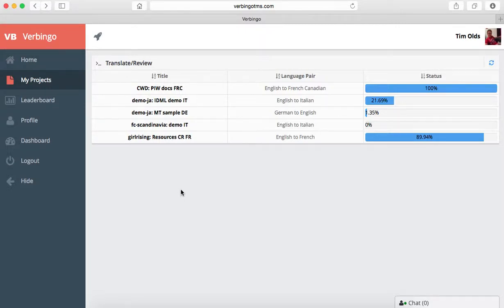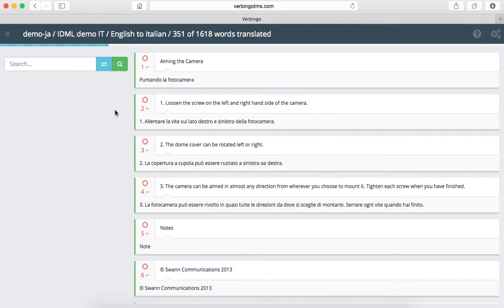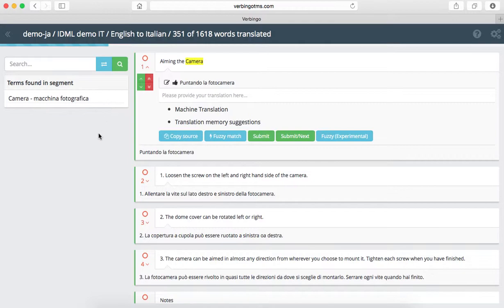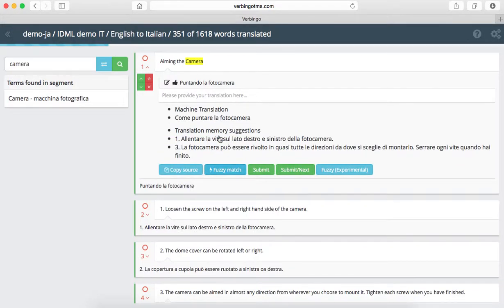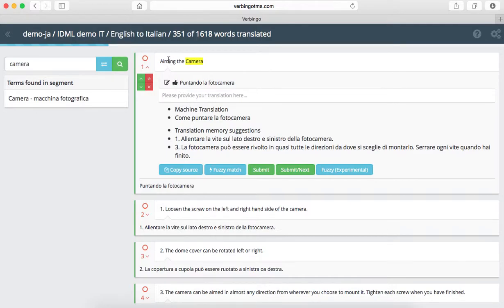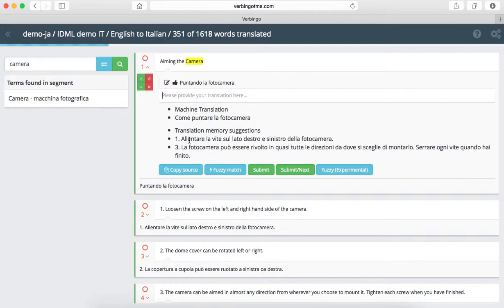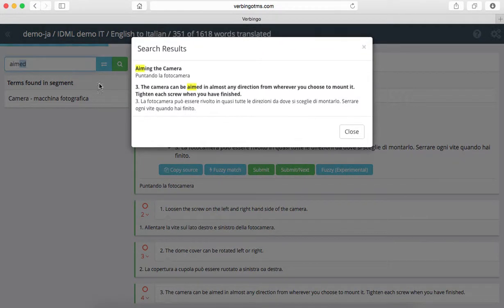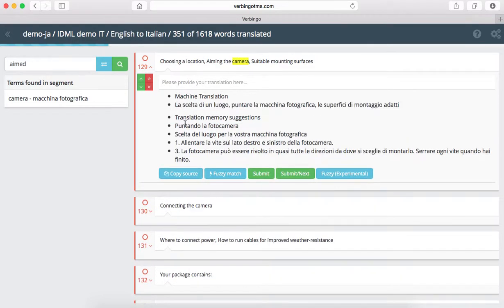4 Essential Verbingo Tools for Translators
A must-watch video for anyone wishing to belong to the world-class Verbingo translation team!